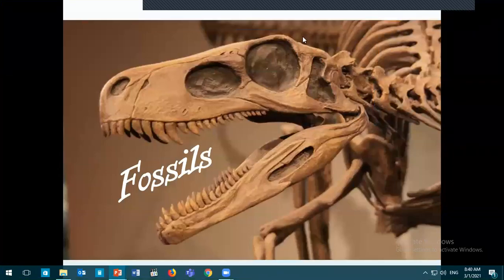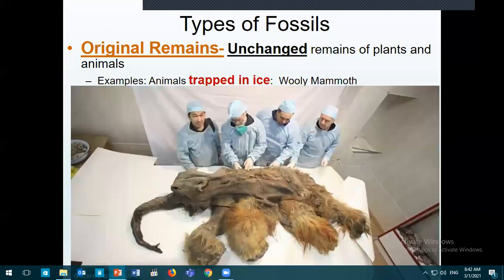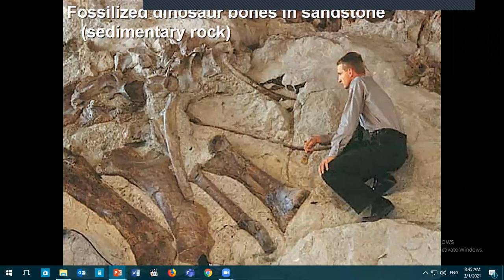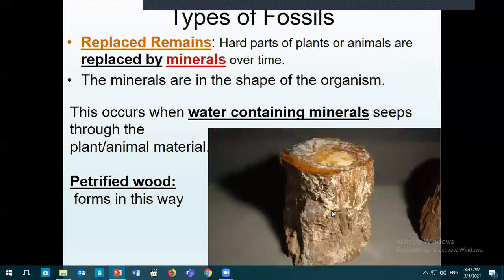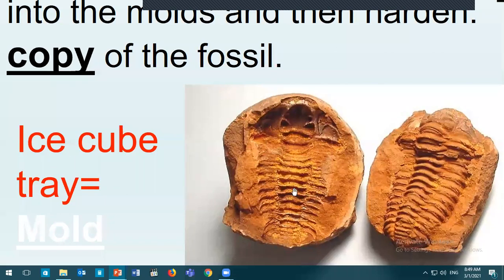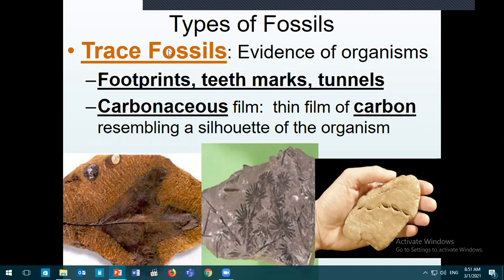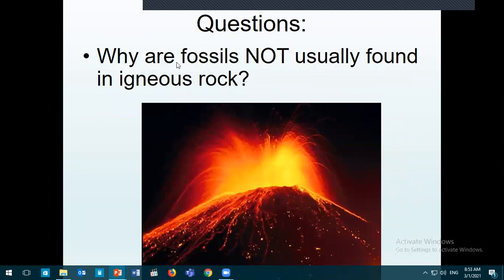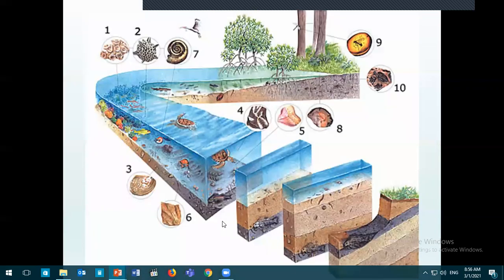Science G5: Chapter 8 Lesson 1 (What are fossils?) Part 2 1/3/2021